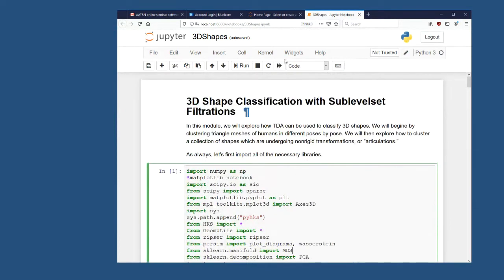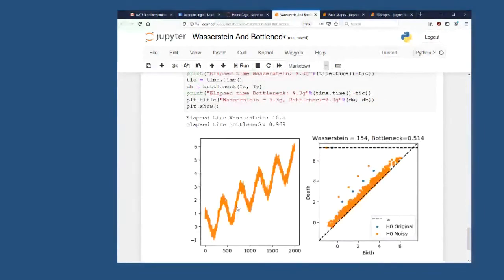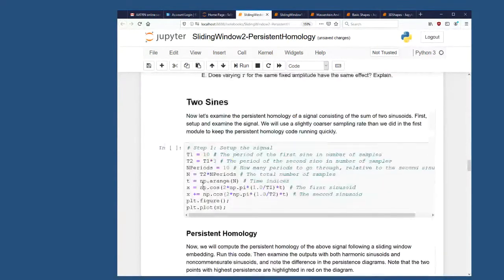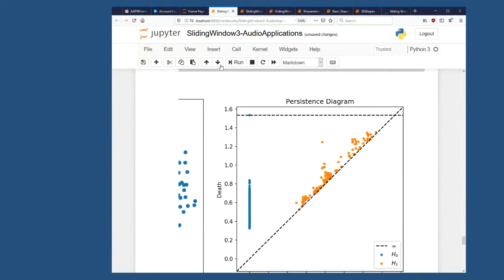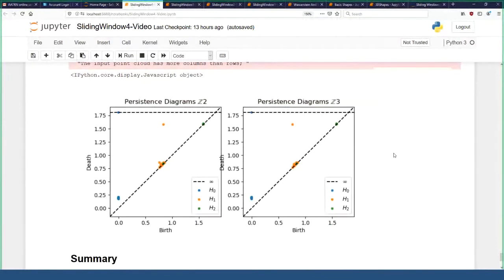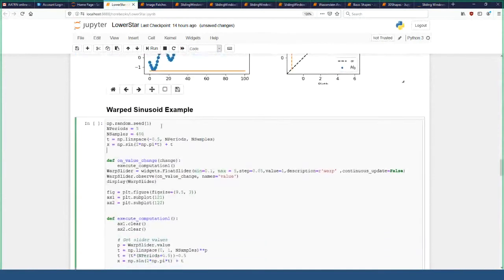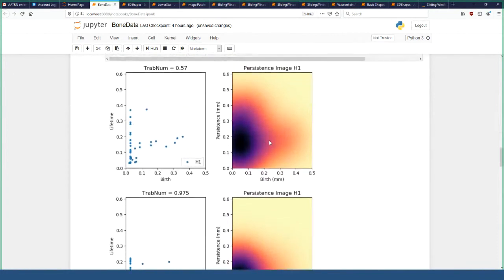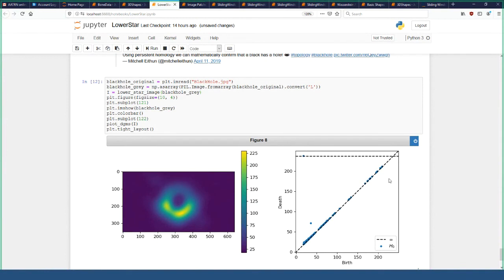Christopher Tralie (2/26/20): TDALabs: (Some of) TDA's greatest hits in interactive python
Title: TDALabs: (Some of) TDA's Greatest Hits in Interactive Python

Abstract: TDA software is becoming more mainstream and accessible to both mathematicians in the field and to data scientists at large.  Recently, I worked as part of a small team of open source software developers to create a Python library known as scikit-tda In addition to using this library in myriad research applications, I have also been developing a compendium of examples for pedagogical purposes, some of which are in a repository I call "TDALabs" In this talk, I will interactively go through a number of these examples, including a demo of the stability theorem, sliding windows in time series and video, the natural space of image patches, diffusion maps and TDA, lower star image filtrations for cell segmentation in images, mesh reconstruction via alpha shapes, and isometry blind 3D shape clustering.  It is the hope that people will be inspired to use these materials in their own courses and workshops, and it is also the hope that some will help me build on them and contribute additional concise examples that showcase their work. Pull requests are welcome!

References:
First, there is Jose Pereas's sliding window paper, for the sliding window part:

For the natural image patch dictionaries and projective coordinates, respectively, we have these references:

Of course, this is by *no means* an exhaustive list of applications. I didn't include anything with mapper (like that awesome basketball example), cyclo-octane, astrophysical data, plant data, porous materials, etc.  But these are the things I've been focused on the past couple of years for a variety of reasons.